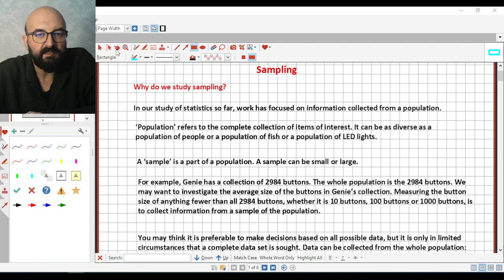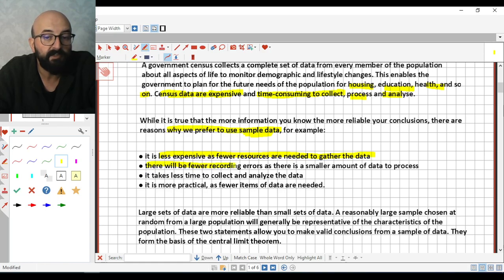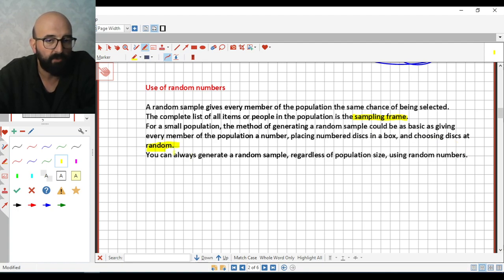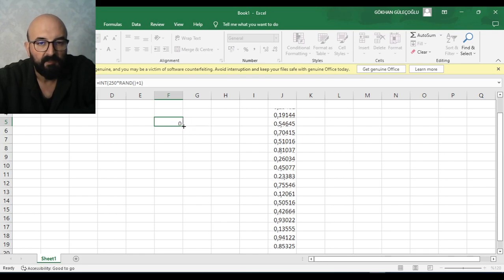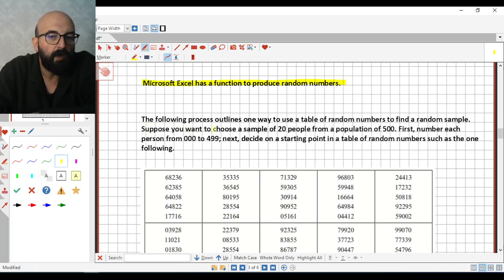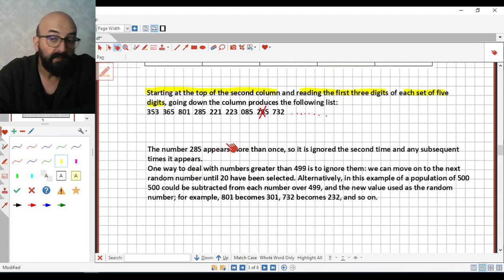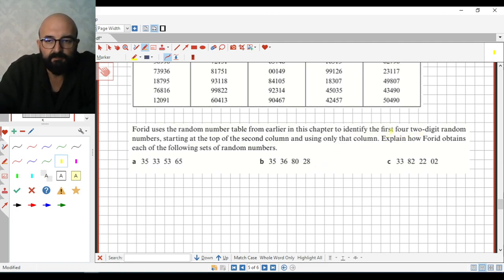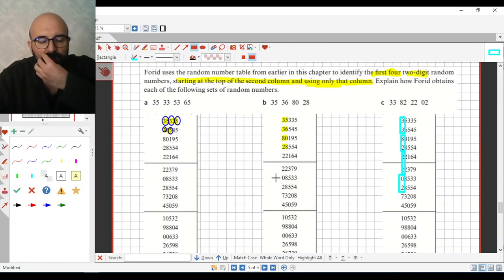The A Level lesson video for the 24th of November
The Sampling